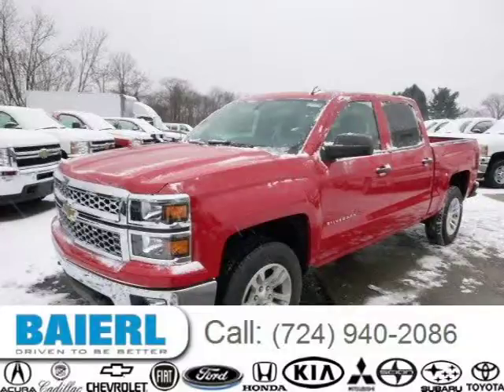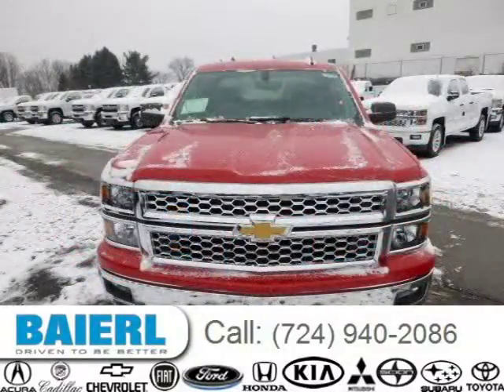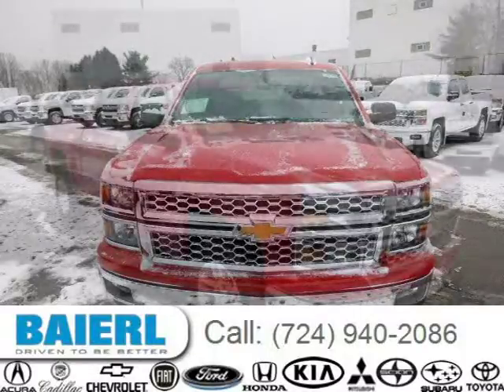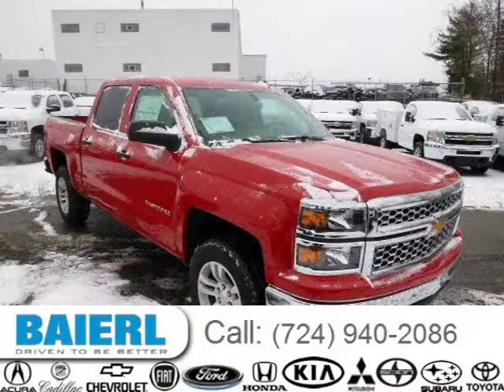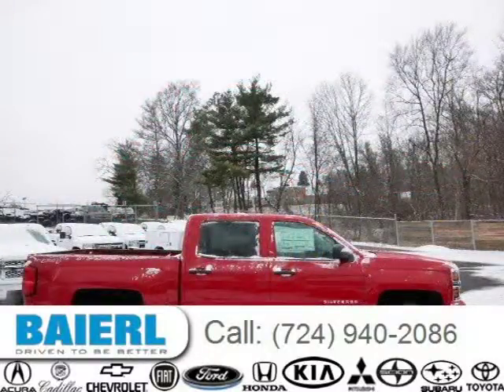2014 Chevrolet Silverado 1500 Pittsburgh Wexford Cranberry PA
Baierl Cadillac
10430 Perry Highway, Wexford PA 15090

Price: $ 45,705
Mileage: 10
Trim: LT
Ext. Color: Victory Red Metallic
Int. Color: Jet Black
Transmission: 6-Speed Automatic
Engine: 5.3L V8 16V GDI OHV
Doors: 4
Stock #: 7VTVF7176
VIN: 3GCUKREC8EG303422
Description: